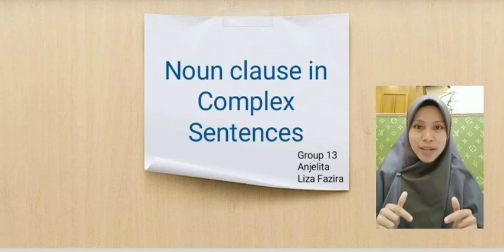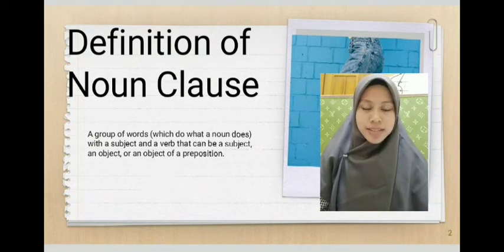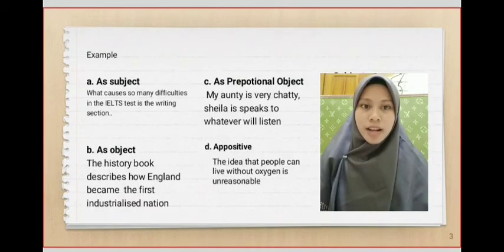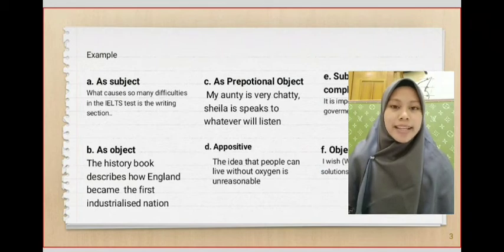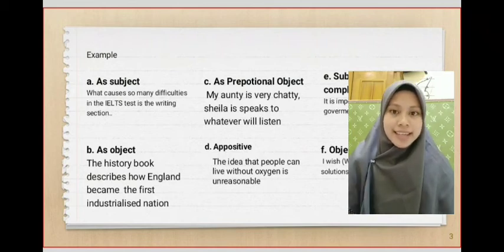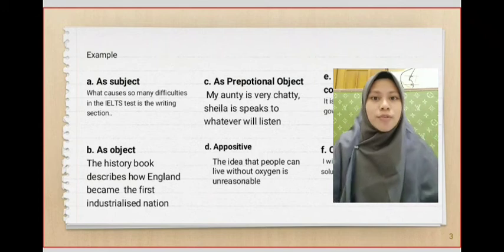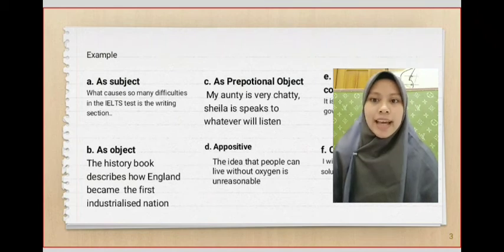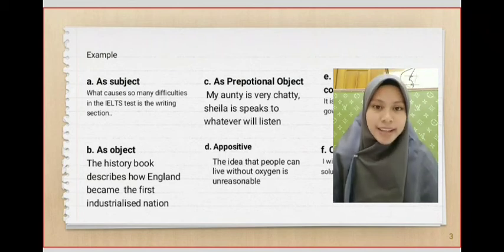Noun Clause in complex Sentences